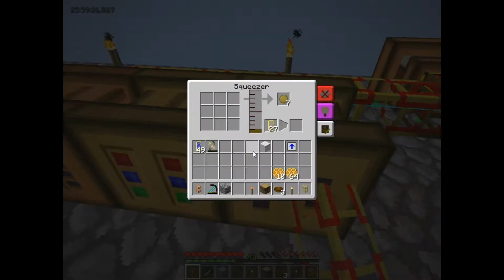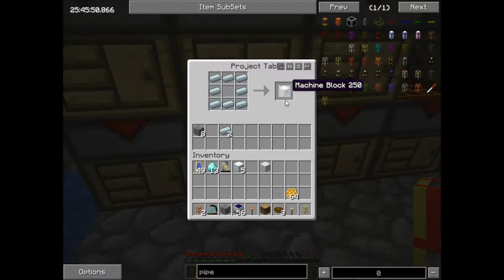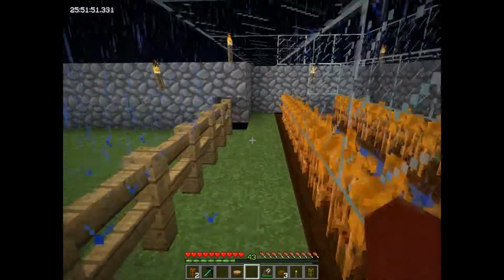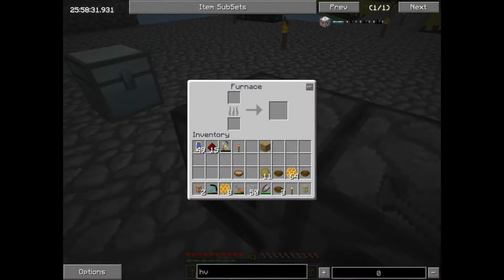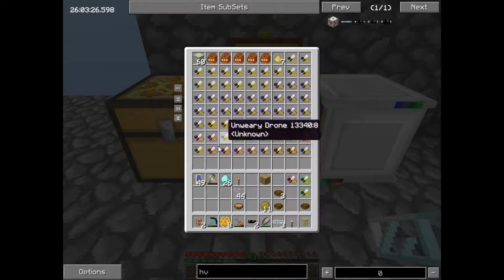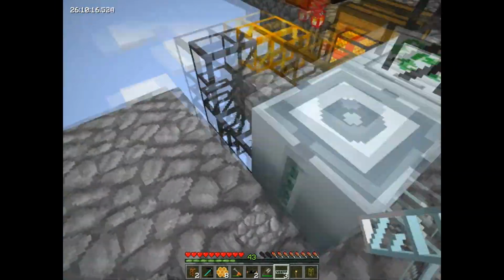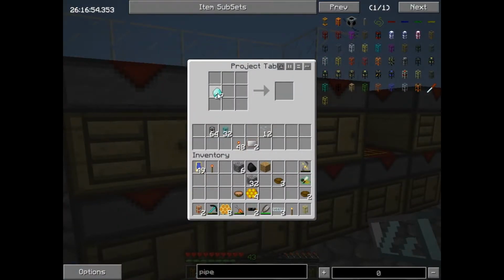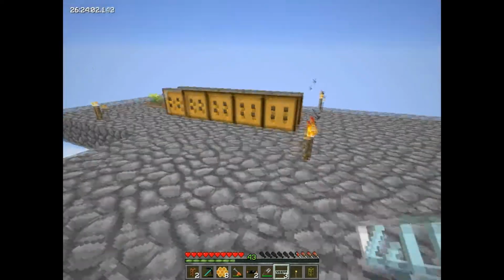Minecraft Feed The Beast Insanity - part 14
ten hours later and im finaly getting some where. hv solar and 2 more items for the beast.